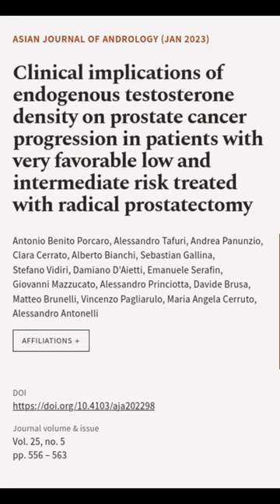Clinical implications of endogenous testosterone density on prostate cancer progressi... | RTCL.TV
### Keywords ###

### Article Attribution ###
Title: Clinical implications of endogenous testosterone density on prostate cancer progression in patients with very favorable low and intermediate risk treated with radical prostatectomy
Authors: Antonio Benito Porcaro, Alessandro Tafuri, Andrea Panunzio, Clara Cerrato, Alberto Bianchi, Sebastian Gallina, Stefano Vidiri, Damiano DAietti, Emanuele Serafin, Giovanni Mazzucato, Alessandro Princiotta, Davide Brusa, Matteo Brunelli, Vincenzo Pagliarulo, Maria Angela Cerruto ,and Alessandro Antonelli

### Video Timestamps ###
0:00:00 - Summary
0:00:40 - Title
0:00:48 - End